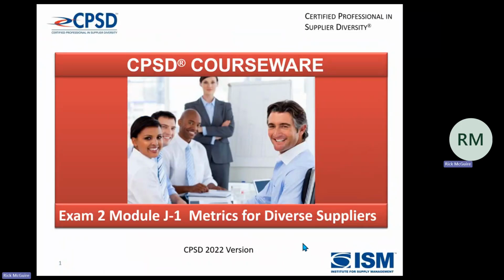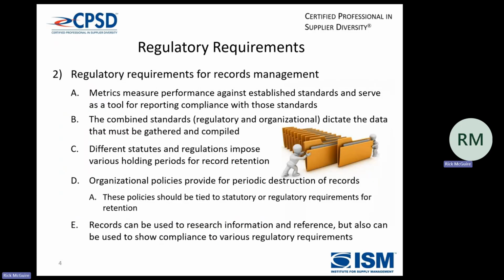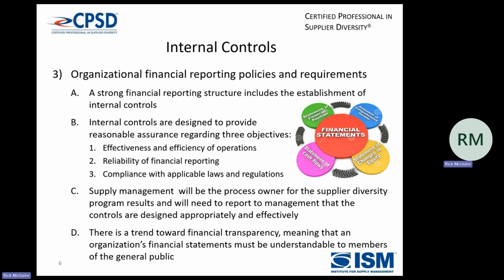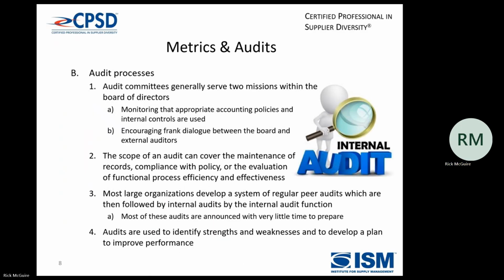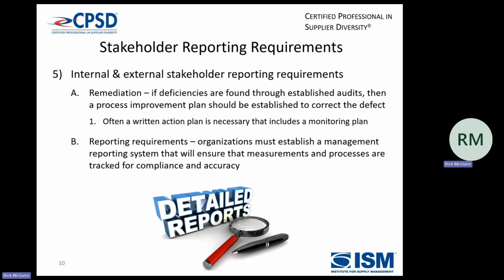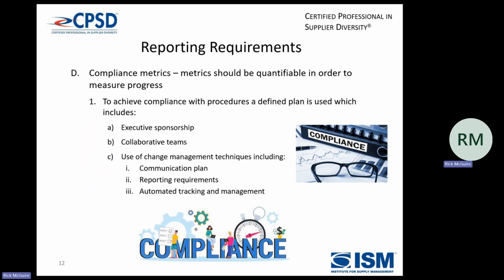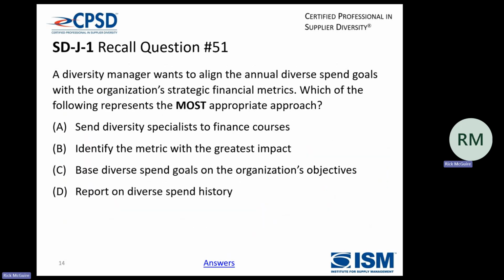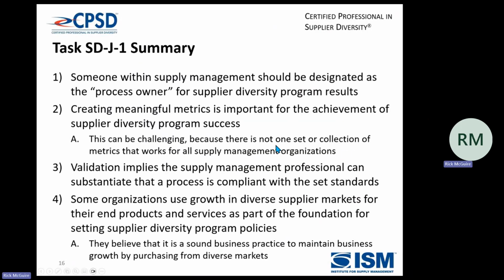CPSD SD J 1 Install metrics to Measure Diverse Suppliers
Task: Design, deploy, maintain and report metrics to measure the performance of diverse suppliers throughout the sourcing process.
This module covers the following topics:
- Metrics – what gets measured gets done
- Regulatory requirements for records management
- Organizational financial reporting policies and requirements
- Metric software/tools
- Internal & external stakeholder reporting requirements